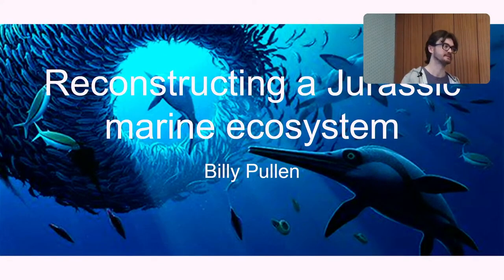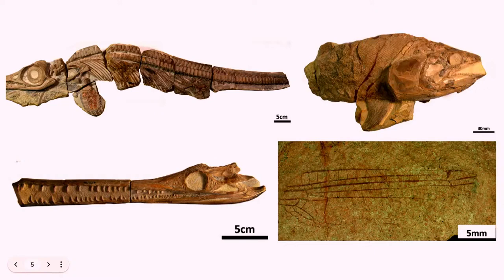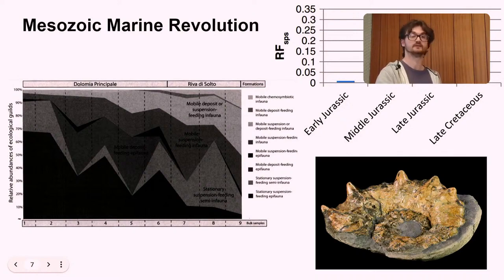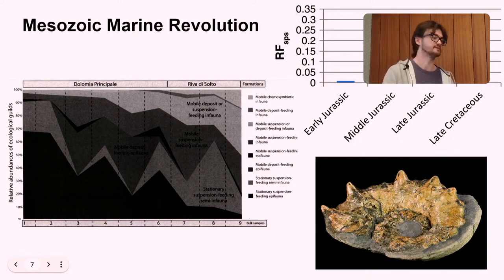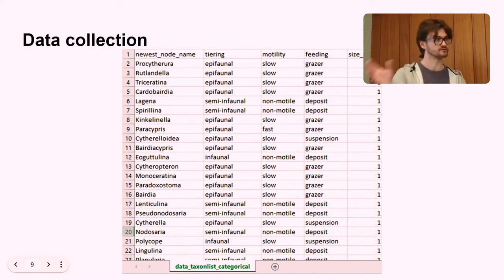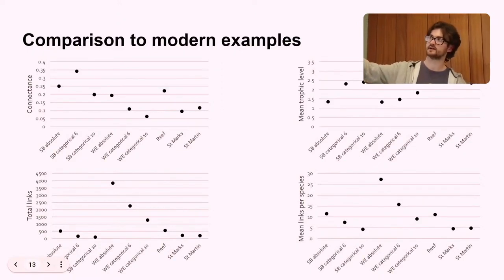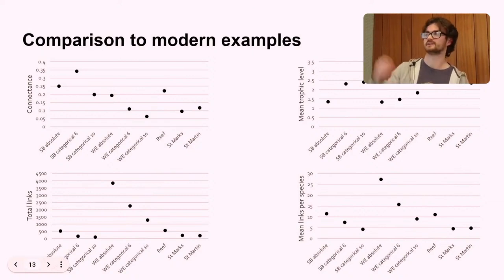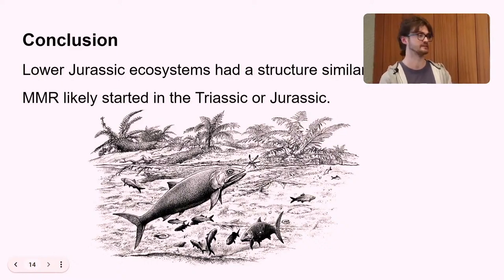Reconstructing a Jurassic Marine Ecosystem - Billy Pullen (Anning Lectures)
Take a dip into the oceans of the Jurassic around 180 million years ago! The Jurassic seas were full of many wonderful, and now extinct, animals. Learn about how their food webs are reconstructed, and what this tells us about structural ecological change through time.

By Billy Pullen, master's graduate in Geological Sciences and volunteer at Yorkshire Natural History Museum.